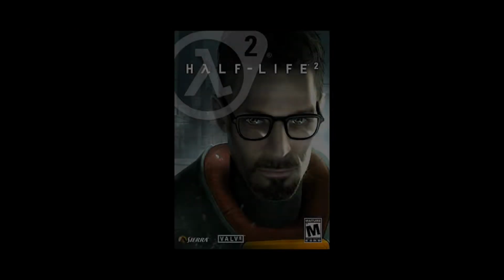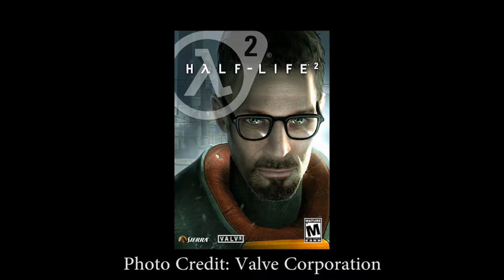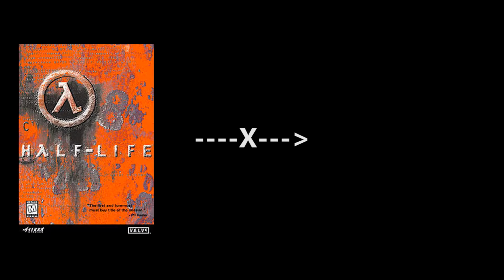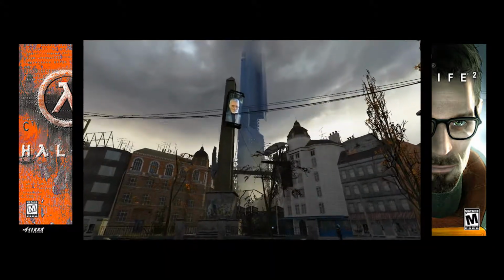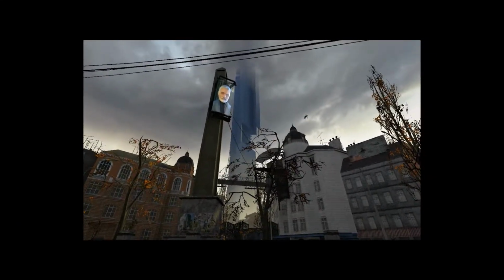Archetypes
Another School Project